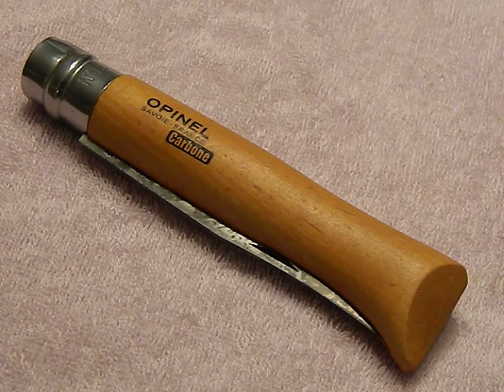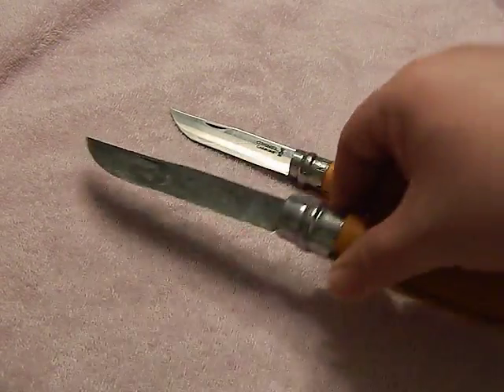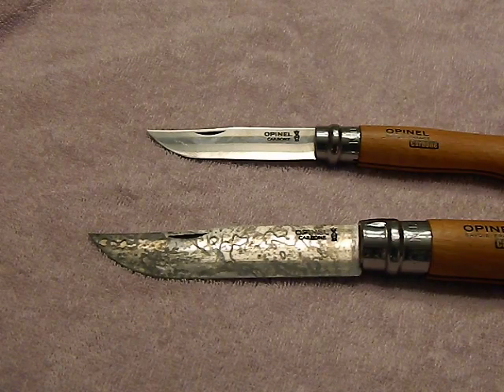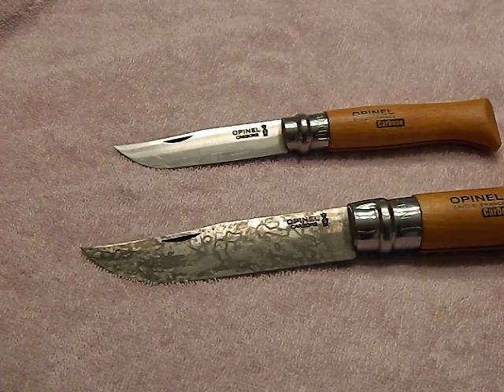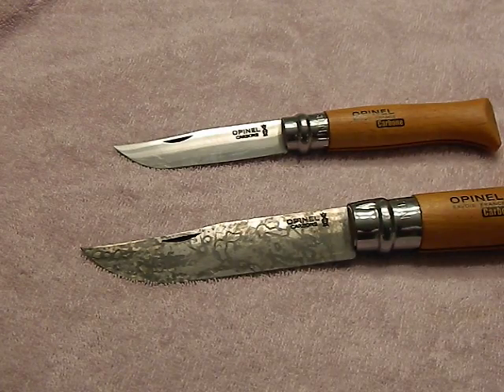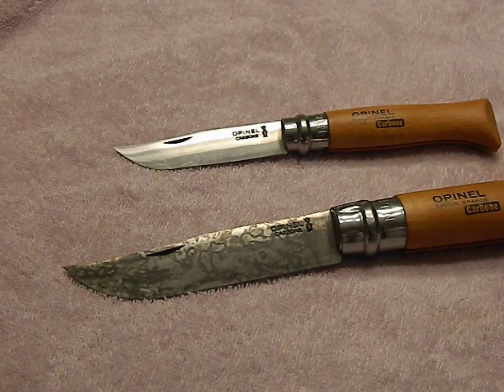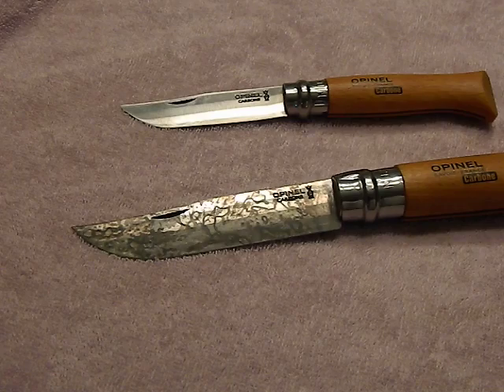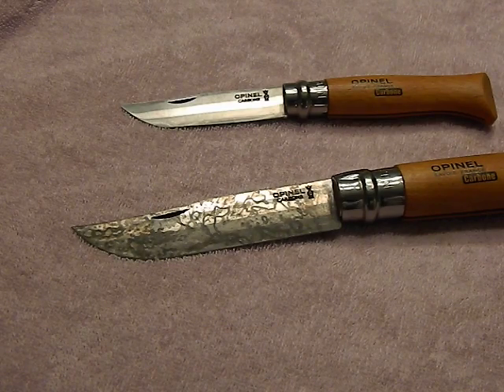Why I'm loving the Opinel knives lately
Check out the gearbest.com may sale

a look at Opinel knives and why I've been really into these knives lately.  They are a great carbon steel folding knife option that you can get for less than $10 in most cases.